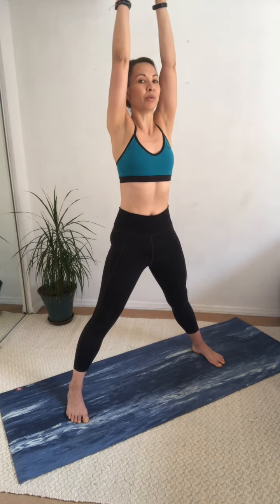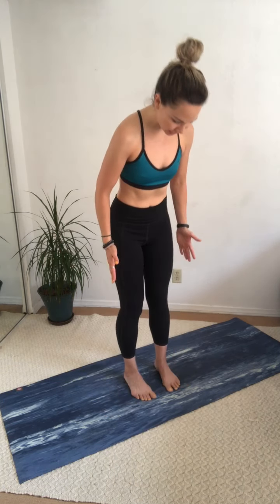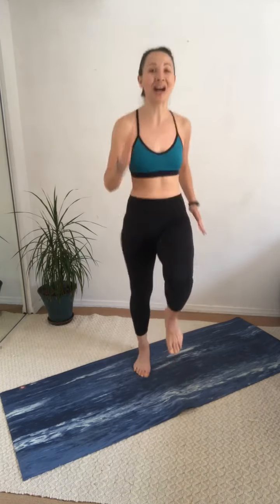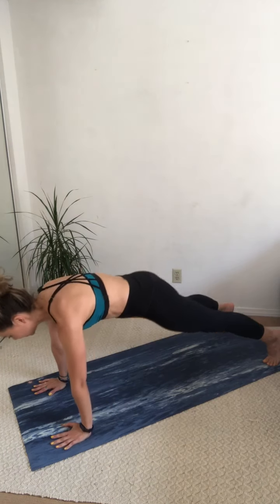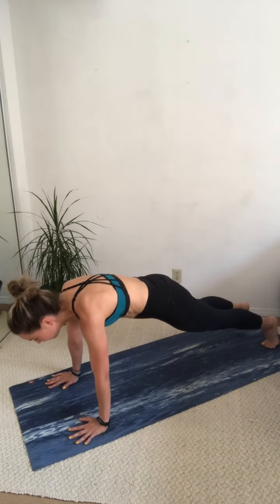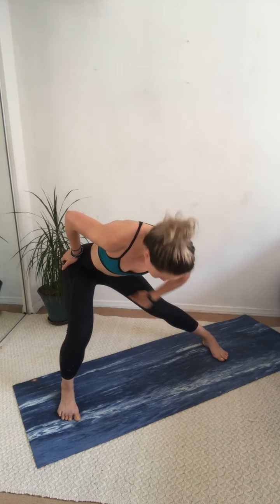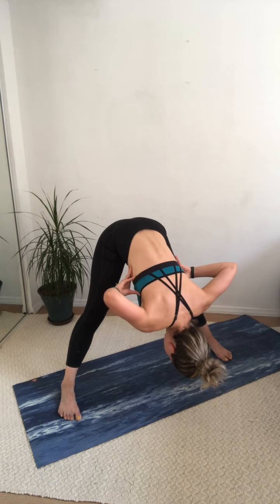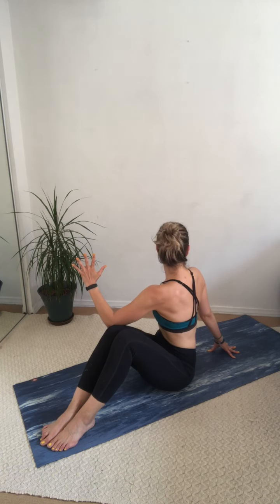FOH- 25 Minute At Home Workout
Strength In The City has created a workout specifically for our food and beverage family. This short workout is sure to get you ready for your shift and get your HR up!

We are focusing on areas of the body that are vulnerable to becoming sore because of how often they are utilized throughout our shifts.

We hope that you enjoy this workout!

What You Need:
Mat
Water
Small Weights (Optional)